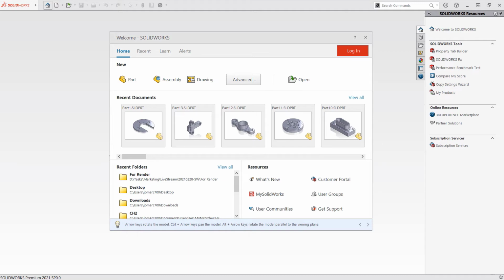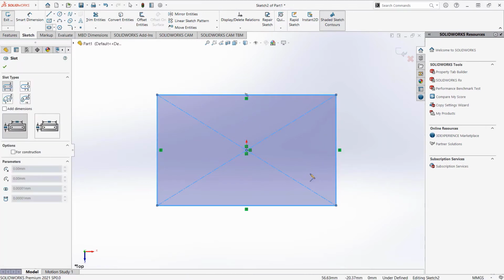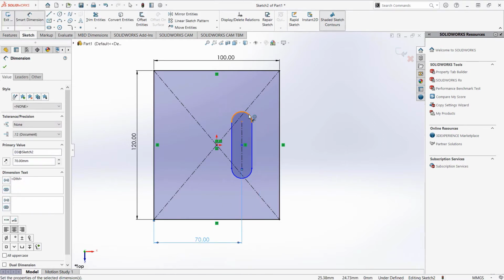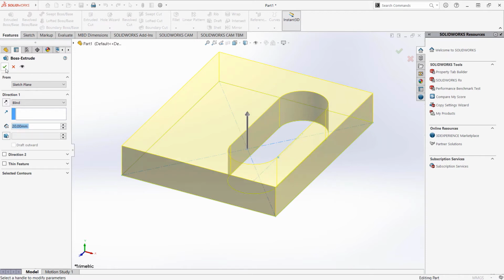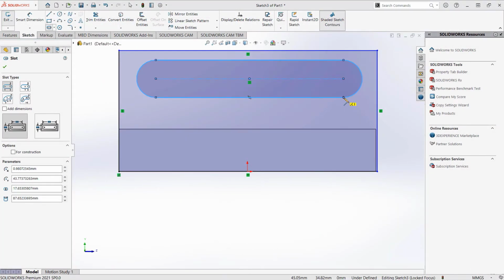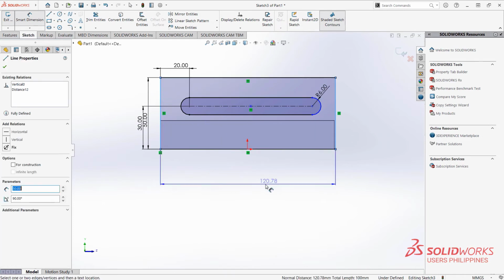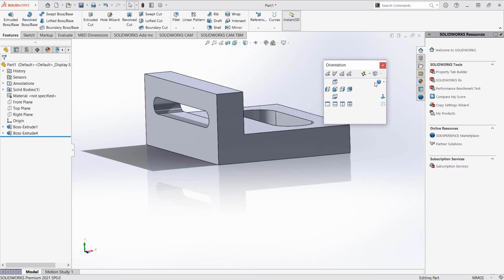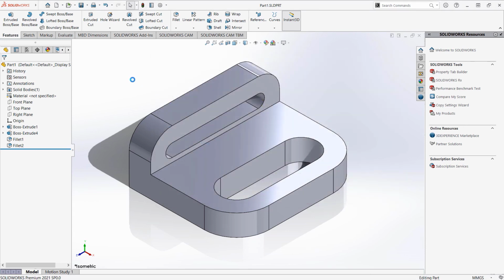Solidworks 2021 Part Modeling Exercise - 03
Welcome to the 3rd exercise for Part Modeling in Solidworks!